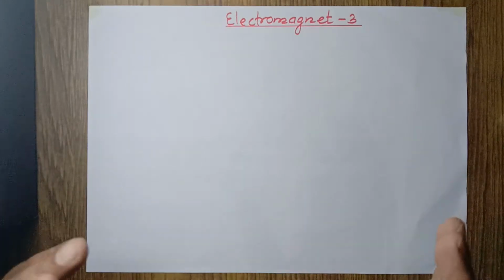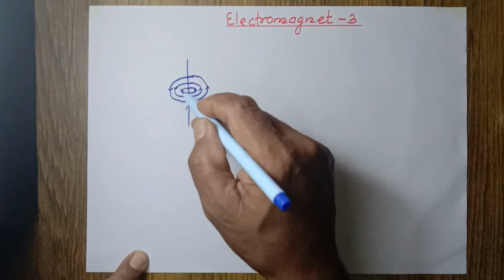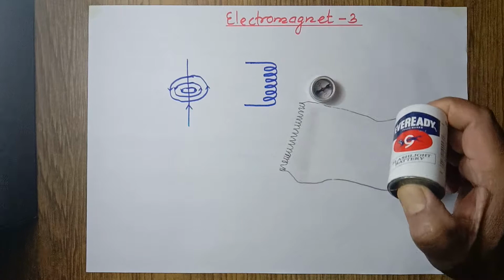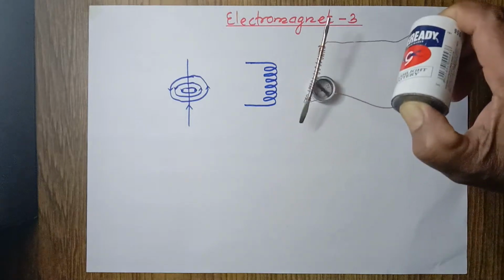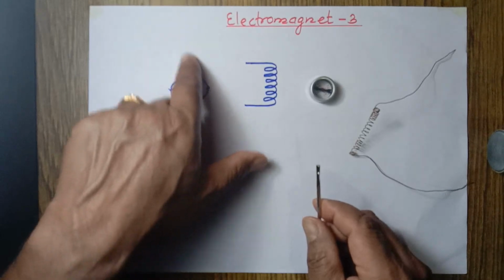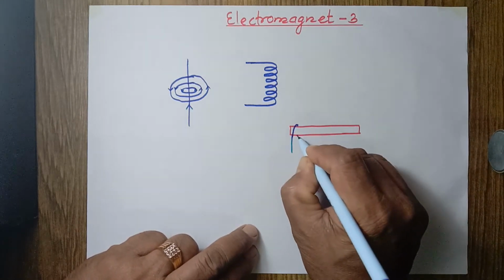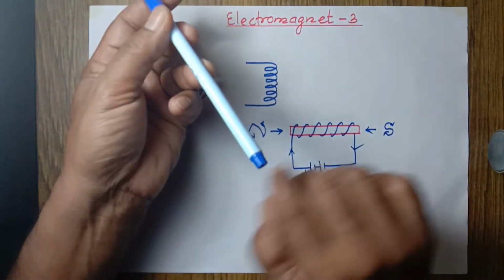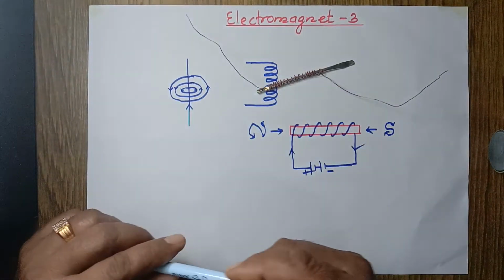Electromagnet 3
This video explains why a naked wire is not used in making an electromagnet and how the wire is turned in an electromagnet.